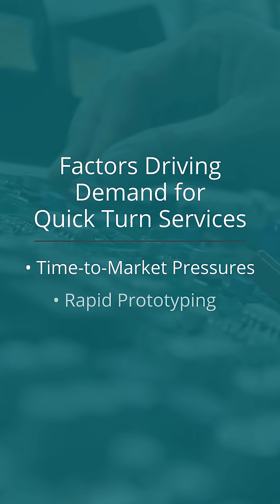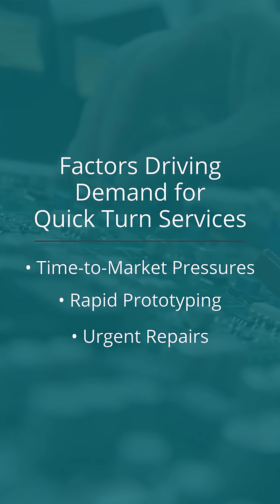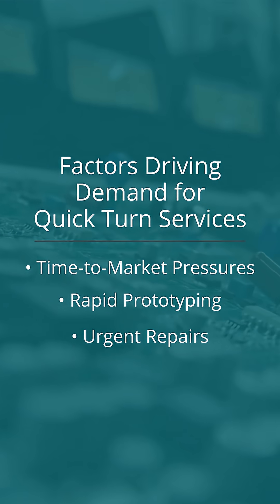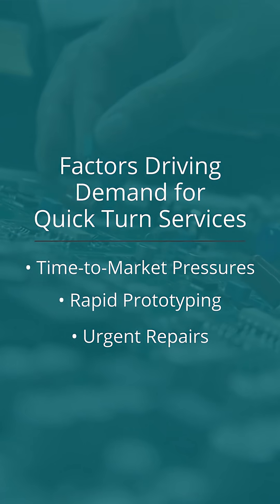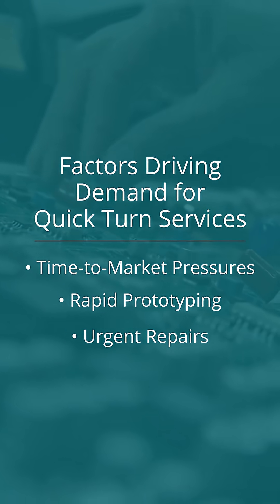Why Quick Turn Cable Assemblies Are Worth It ⚡ | Circuit Assembly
Deadlines looming? Need a fast, reliable cable solution?

Quick turn cable assemblies are the go-to when speed, flexibility, and precision matter most. From prototyping to urgent production runs, Circuit Assembly helps you move fast without sacrificing quality.